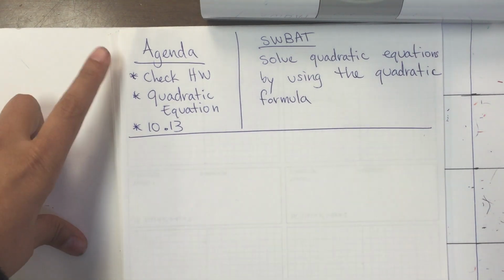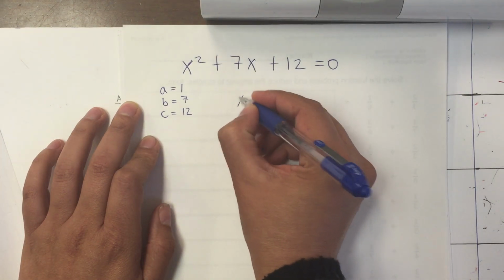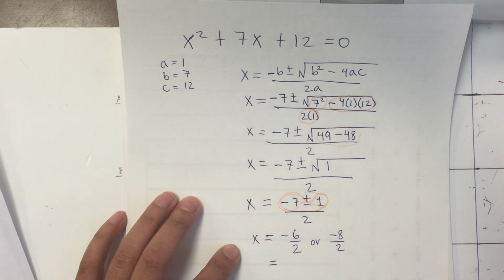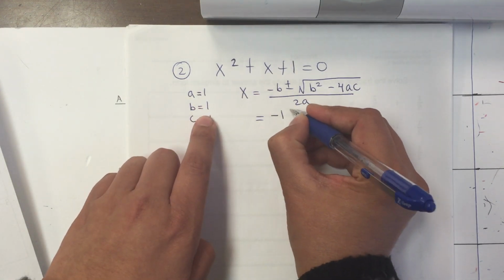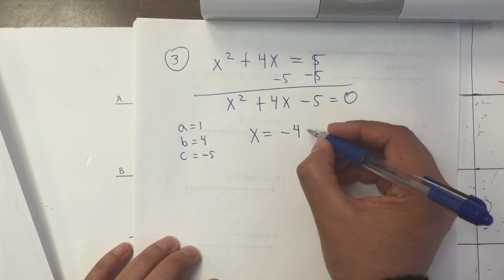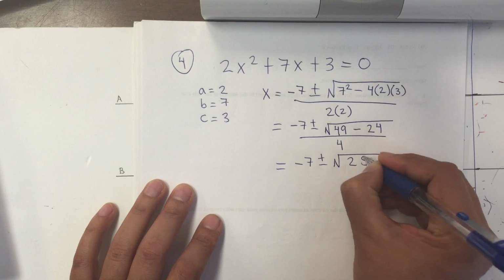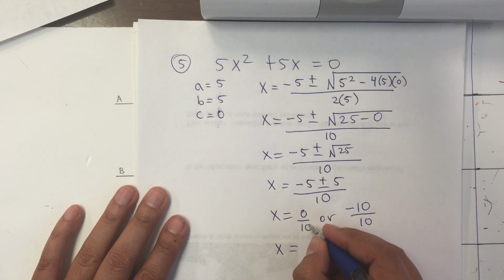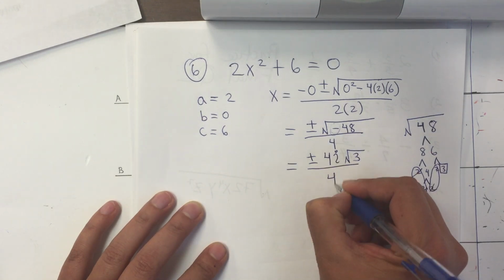2.13 quadratic formula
Students will be able to solve quadratic equations by using the quadratic formula.